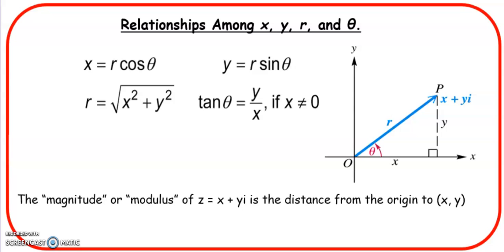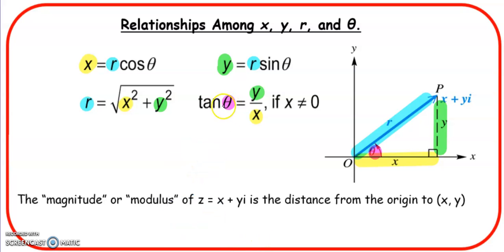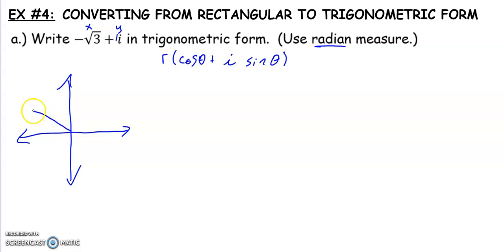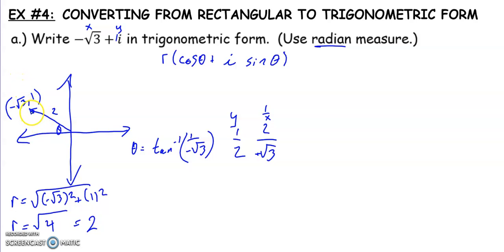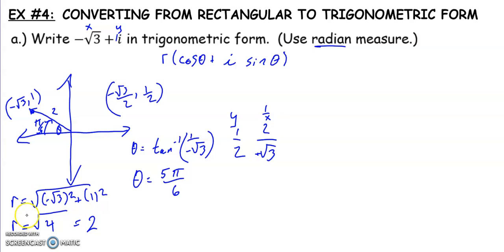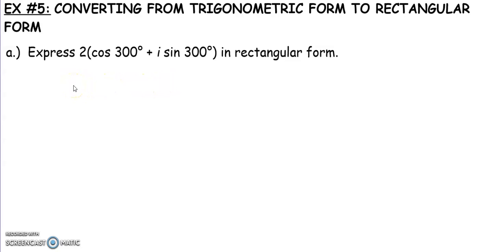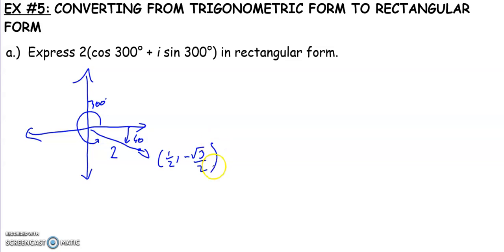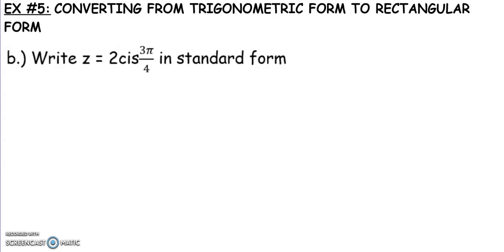6 2 Examples 4 and 5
Converting between rectangular form and trig form of complex numbers.